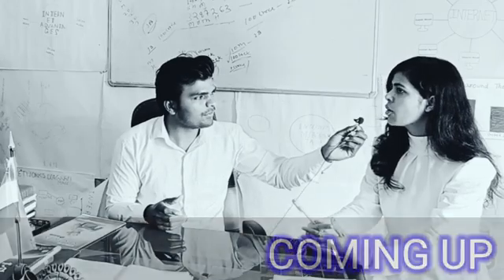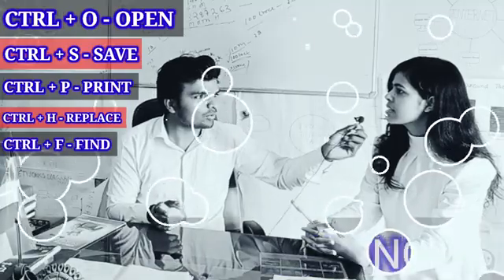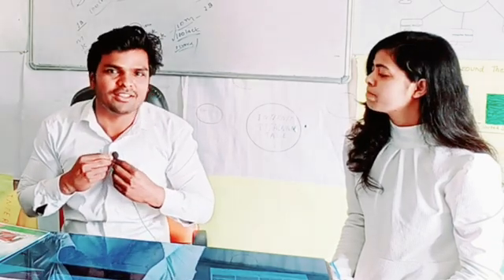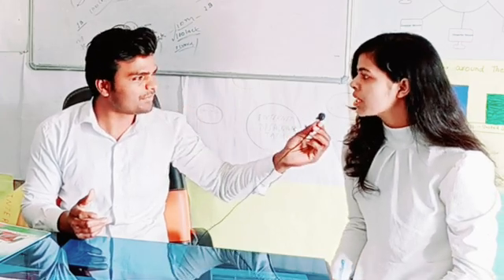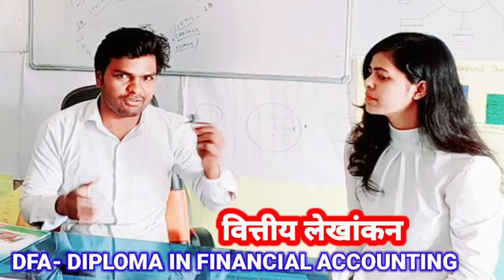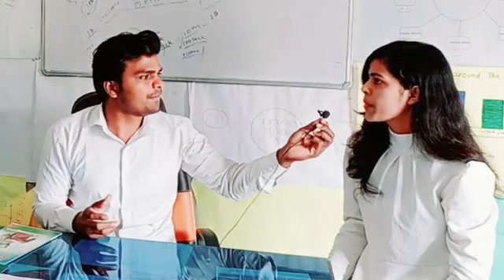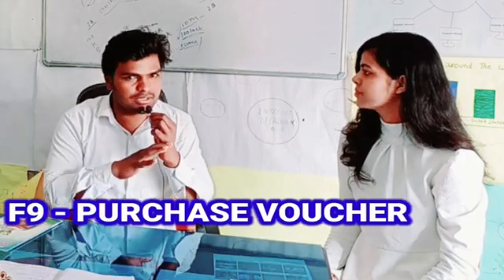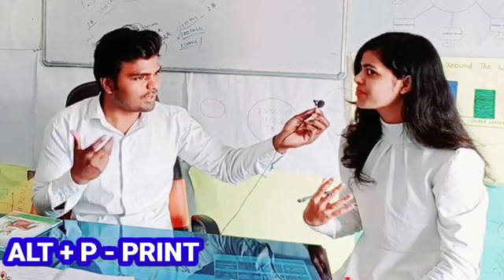Tally Interview - Interview Of Tally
Tally Interview - Interview Of Tally (@vishalcomputerinstitute73 )

tally tallyprime tallyprimedownload interview tallyerp9 tally_prime computer computerknowledge computergk computerscience computers tallycourse tallyprime4 I'm computer trainer Vishal Sir and I Teach ADCA DCA DFA CCC DTP AND TALLY.ERP9 ALSO TALLY PRIME , I Uploaded more video related computer you can search in YouTube Playlist

I  have uploaded Notepad, wordpad, ms paint, ms office word, ms office Excel, Tally.erp9, tally prime and computer interview, tally interview also fundamental of Computer Interview more computer knowledge I have uploaded

Thank you very much everyone for supporting  and like me

Thanks Alots.

live Classes Link on Saturday 8pm to 9 pm

Thanks Alot Everyone for visit here